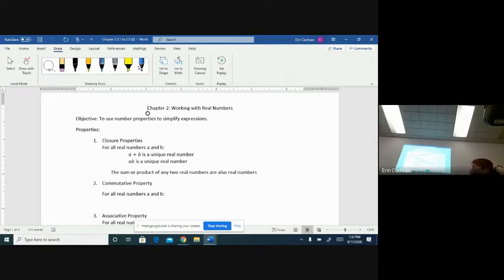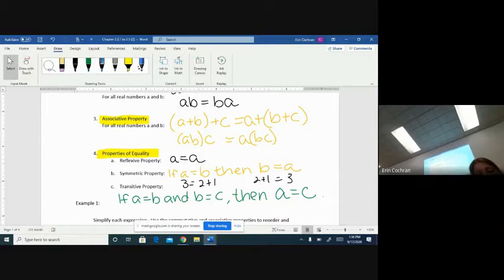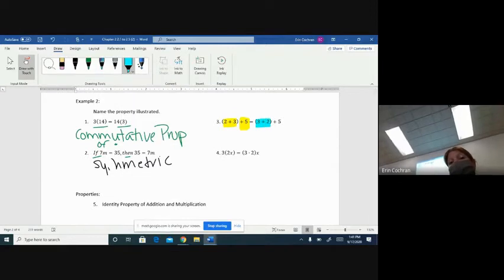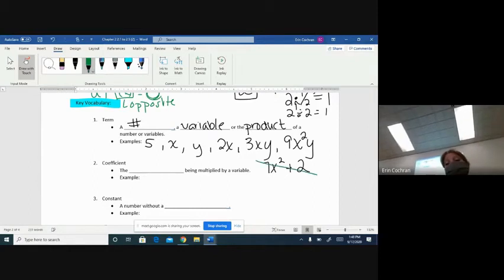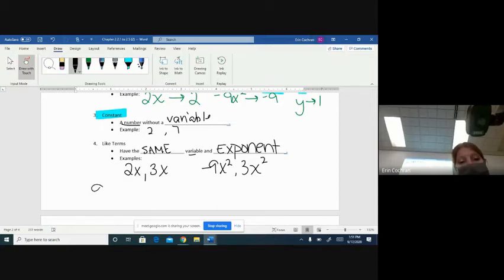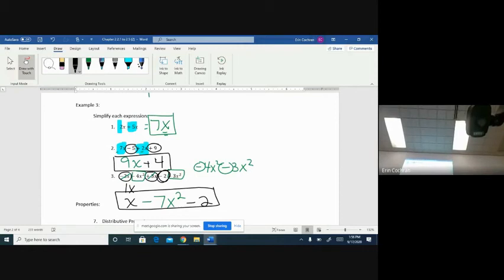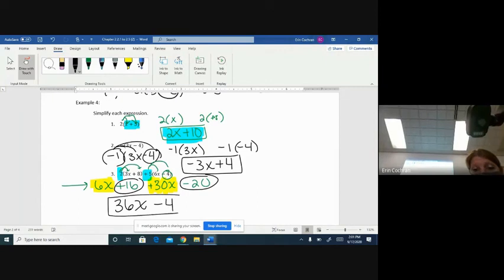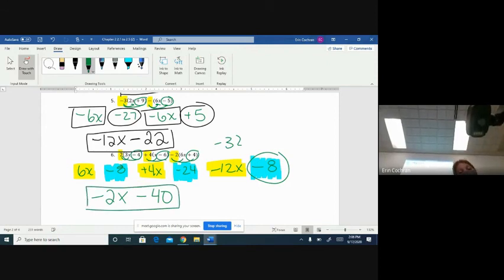Honors 2.1 2.5